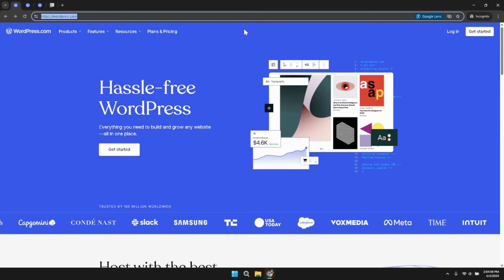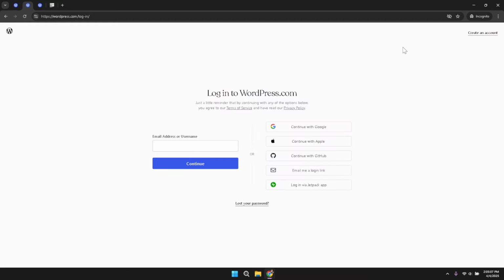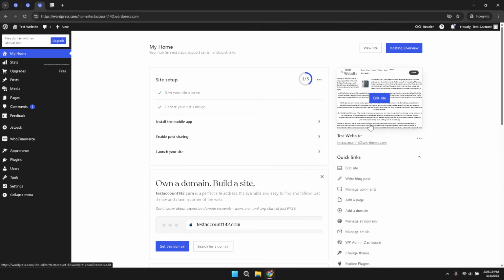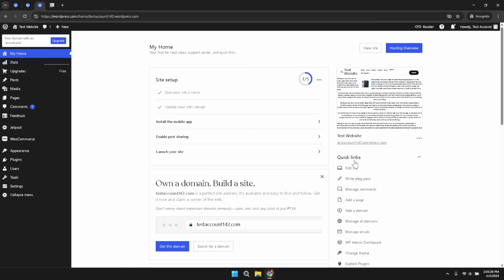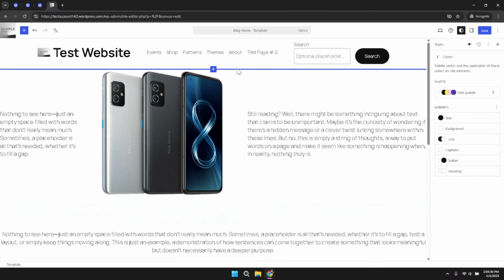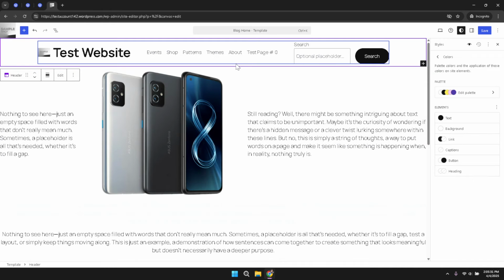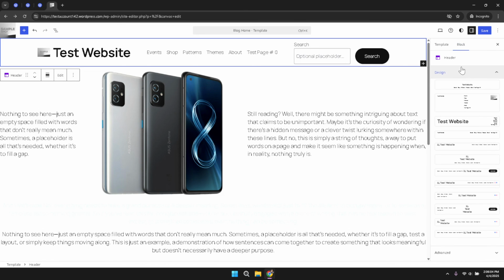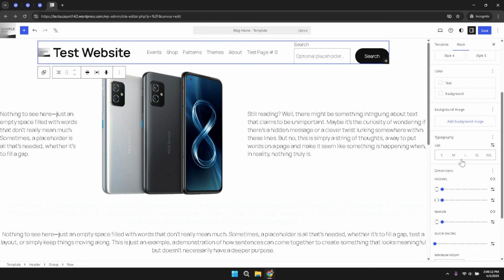How to Change Header Height on Wordpress Website (Full 2025 Guide)